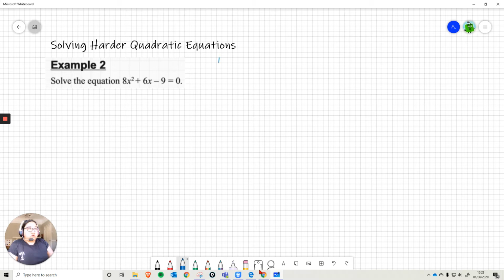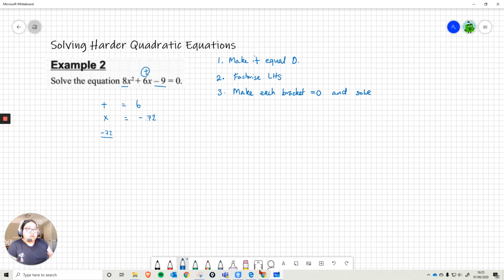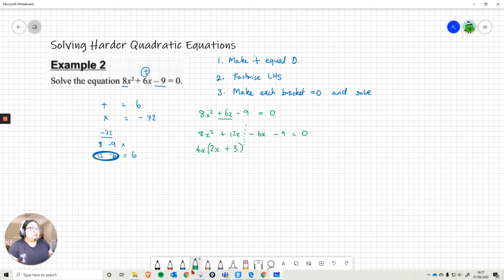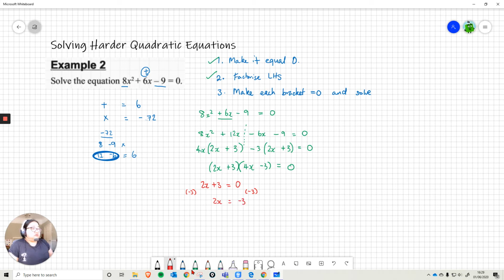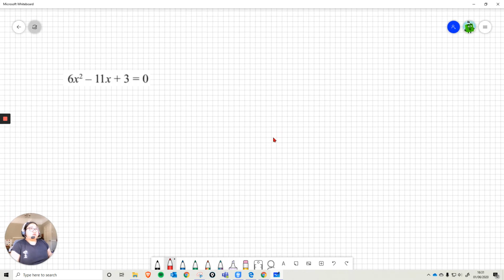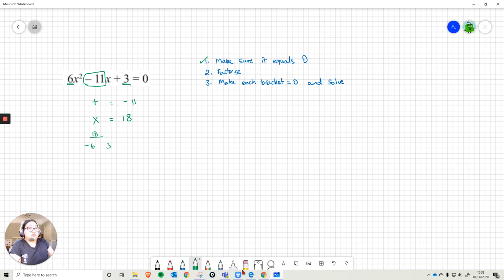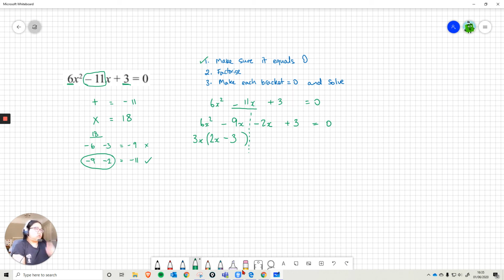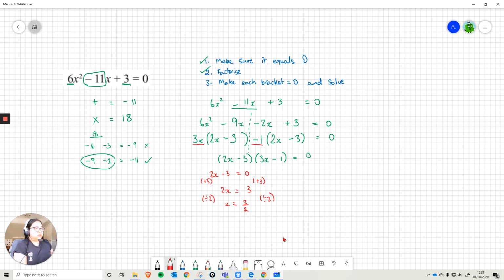Year 9 and 10 Higher Solving Quadratics 2 to 4 Part 1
Video to support solving harder quadratics.